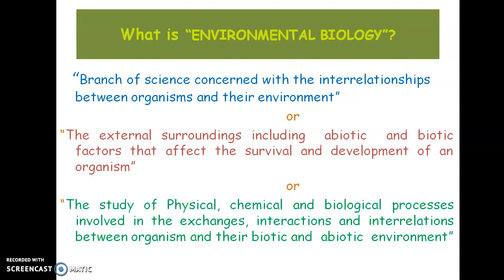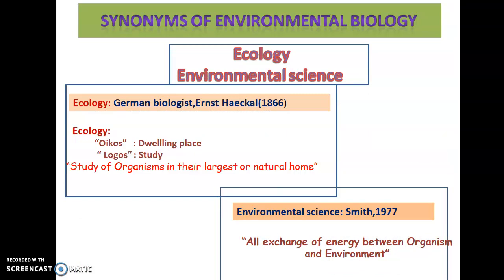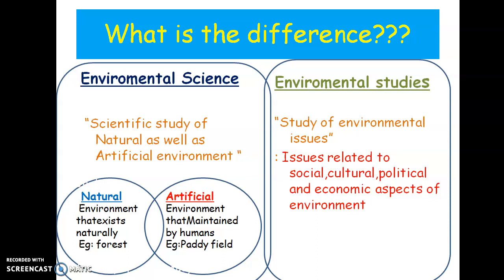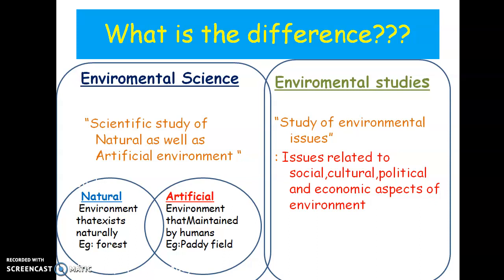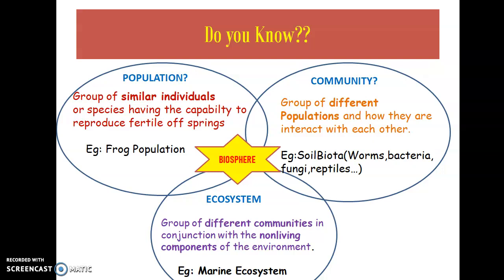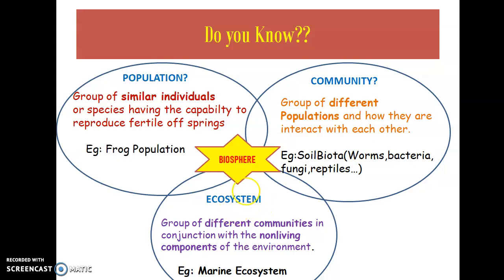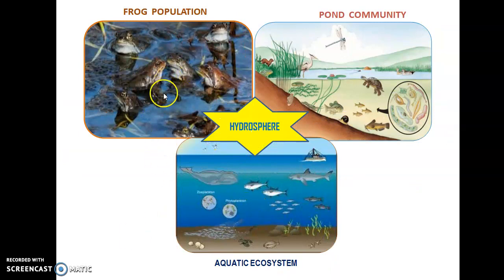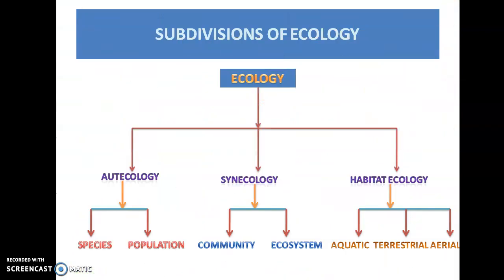Introduction to Environmental biology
This video is for BSc Zoology students